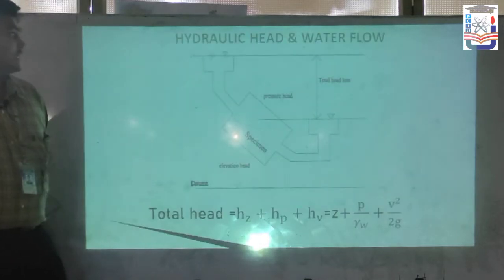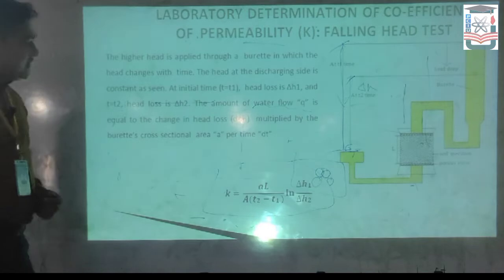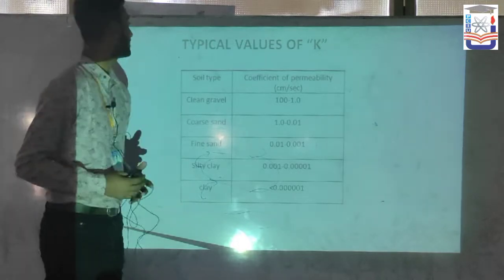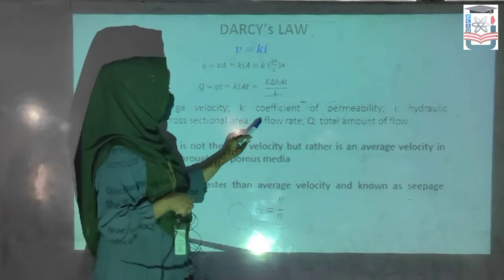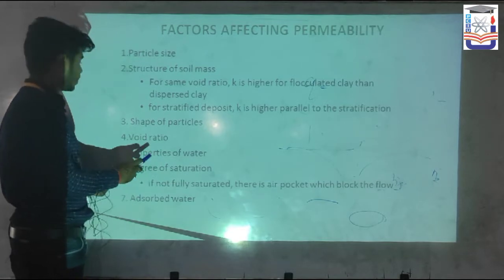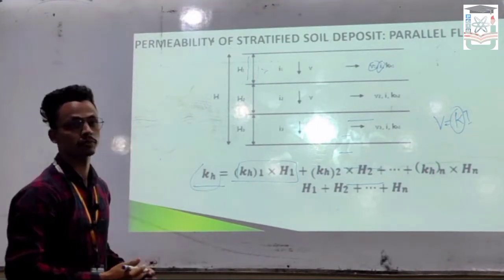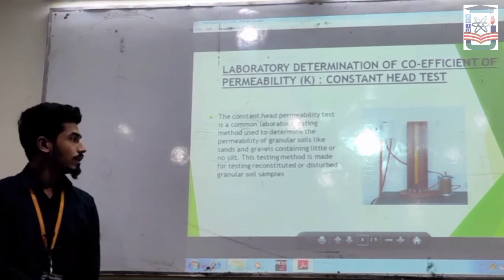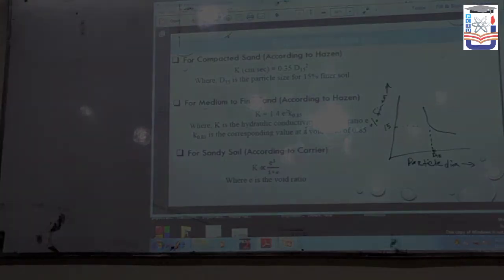Presentation on Lecture-7| Permeability| Geotechnical Engineering-1